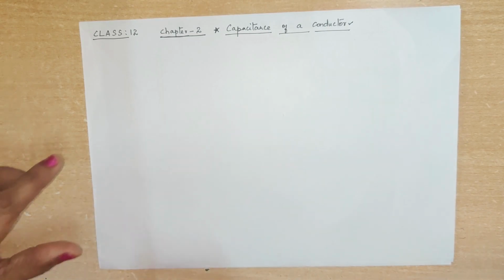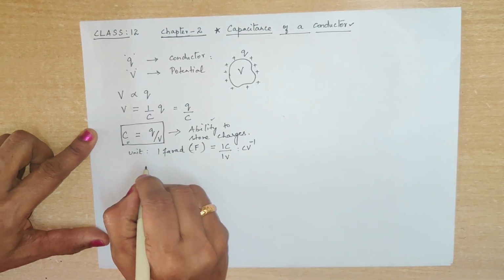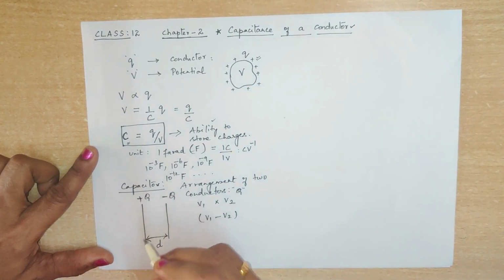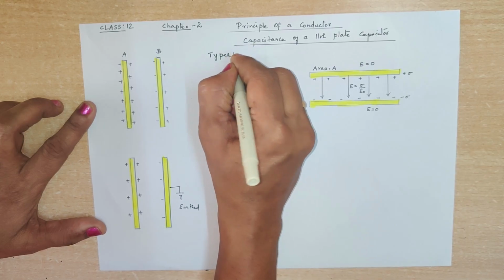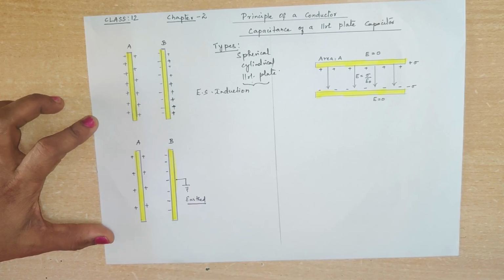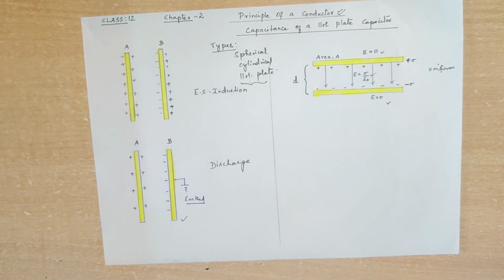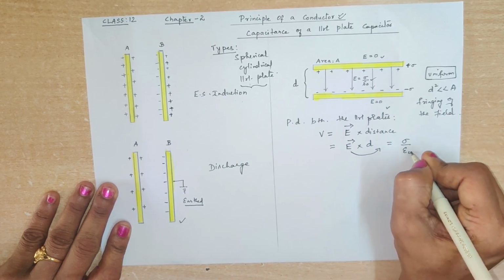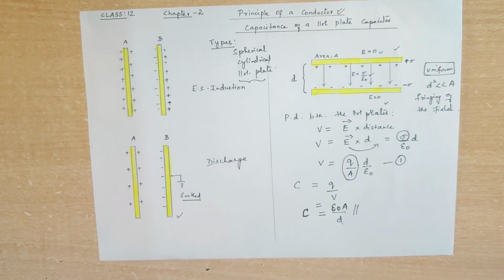Class 12 - Ch 2 - Introduction to Capacitors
The capacitance of a conductor, capacitor and its types, and an expression for capacitance of a parallel plate capacitor are explained with necessary diagrams.
Factors affecting capacitance is also described in this video